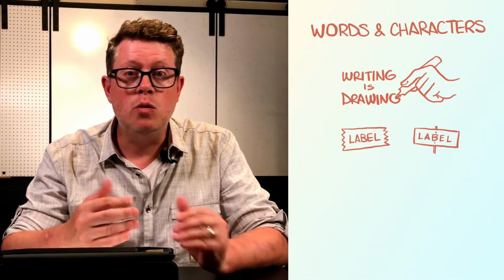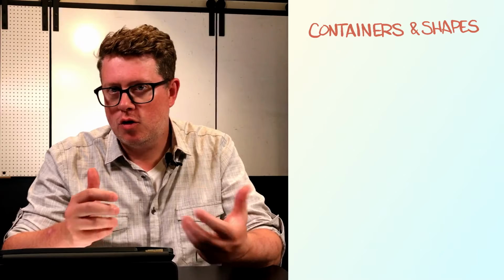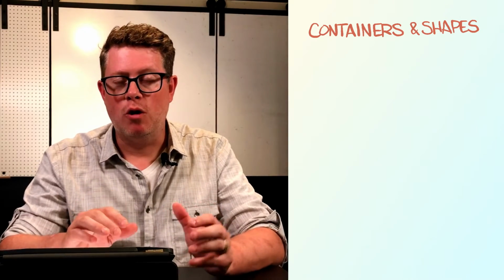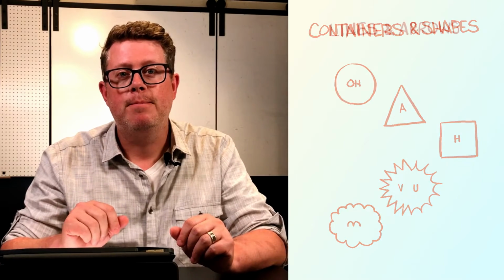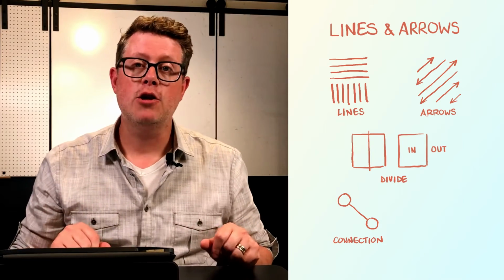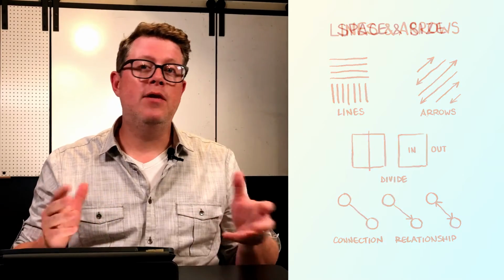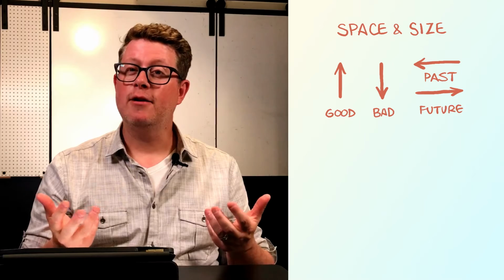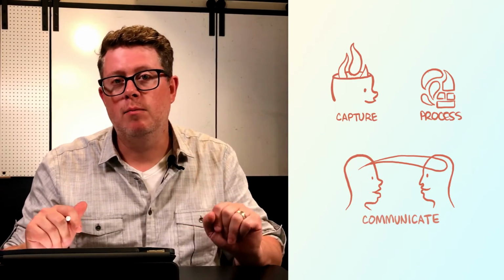Lecture - Visual 1 Shapes